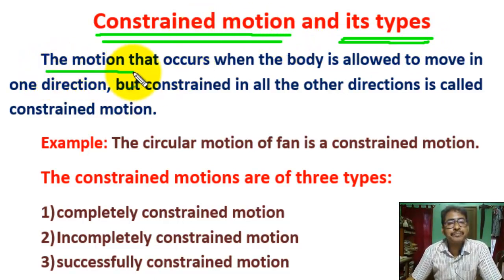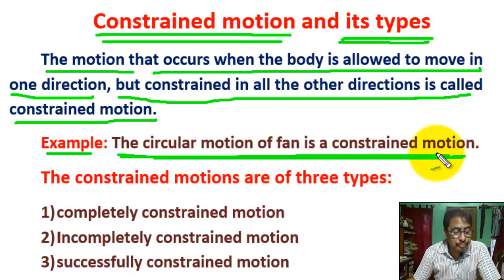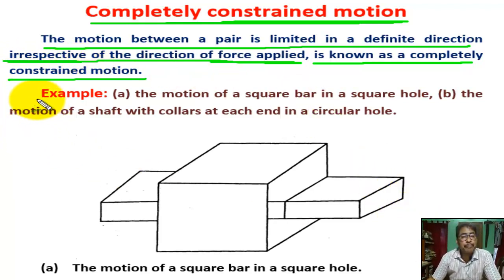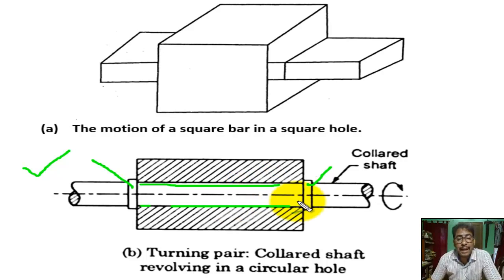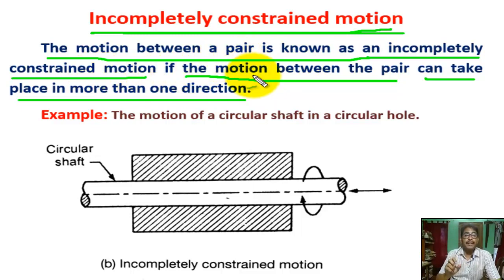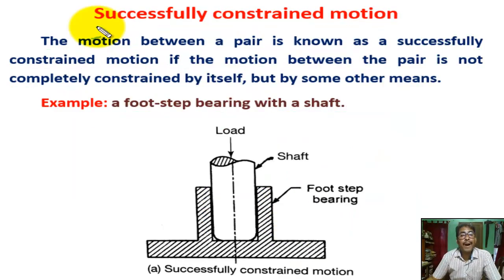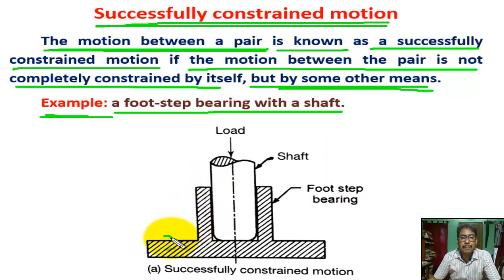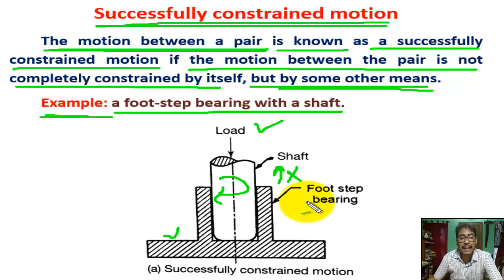Constrained Motion | Types of Constrained Motion | Kinematics of Machines | Theory of Machines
In this tutorial students can learn  “Constrained Motion | Types of Constrained Motion | Kinematics of Machines | Theory of Machines”